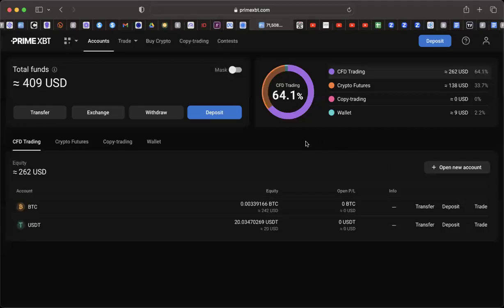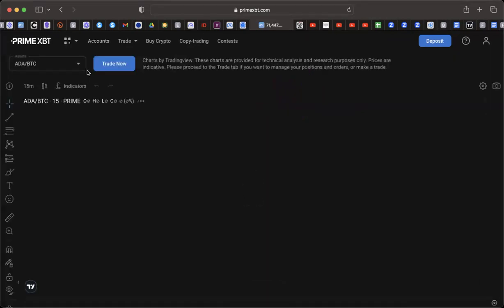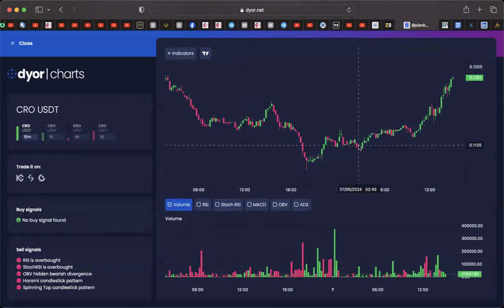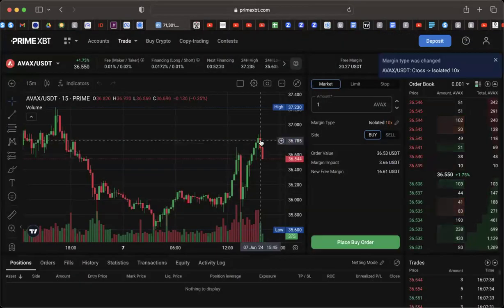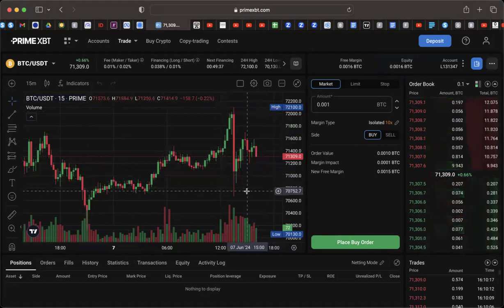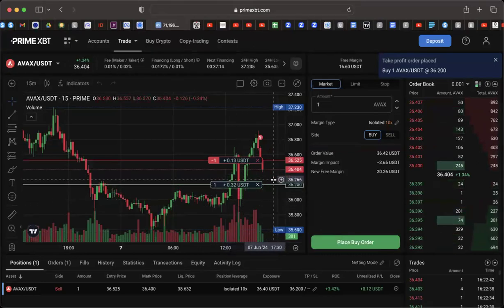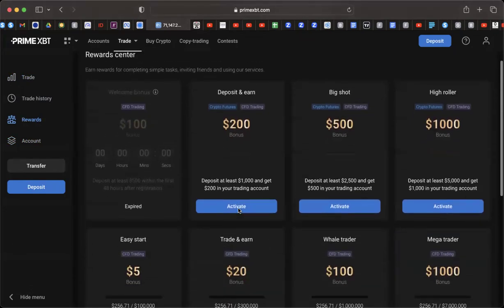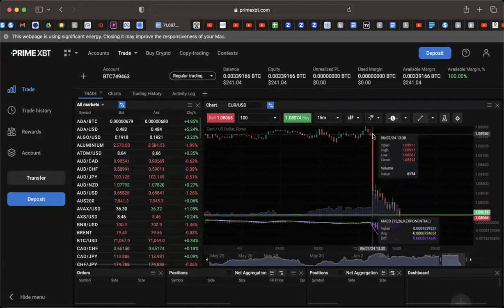FINANCIAL MARKETS ONE JUMPSHOP PRIMEXBT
Signup and fund to receive funding Bonus